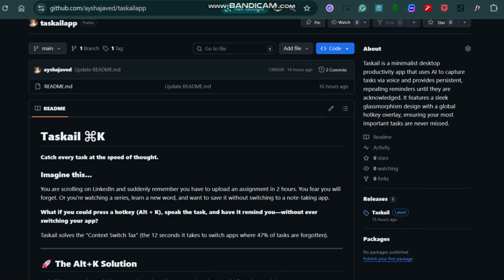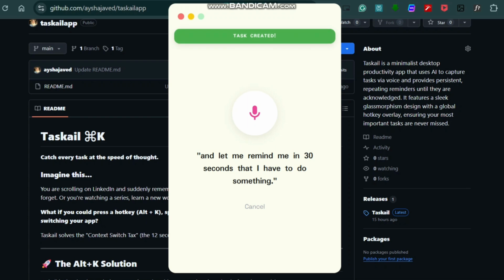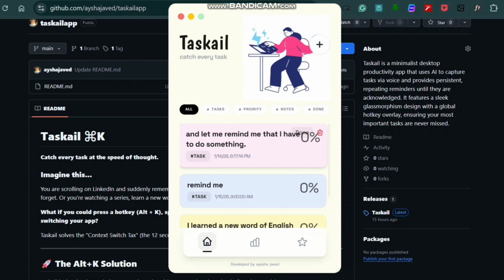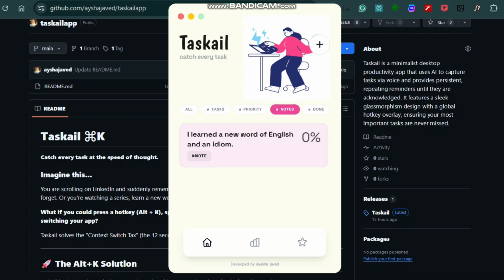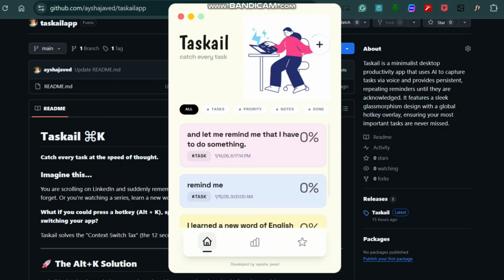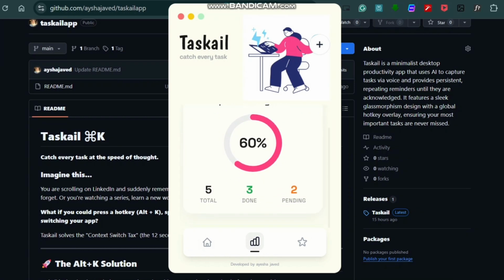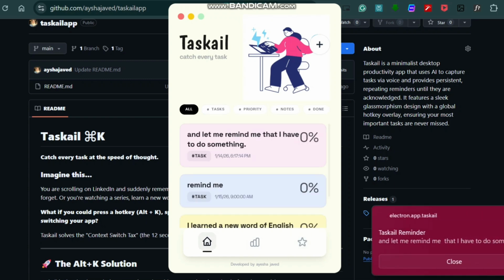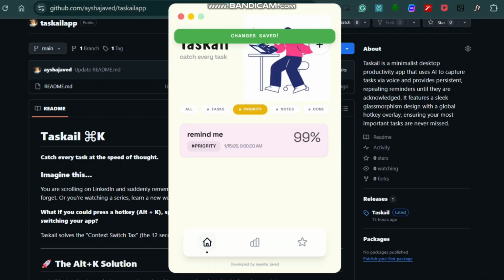AI powered Voice-to-Task Desktop App by a Hot Key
I’m excited to share a new project I’ve been working on.

It’s a desktop app for Windows that lets you create tasks using your voice with a simple keyboard shortcut.
At first, it might sound basic — but it solves a real, everyday problem.
Imagine this:

You’re scrolling LinkedIn and suddenly remember you need to upload an assignment in two hours.
You’re watching a show and learn a new word and want to save it quickly.
You’ve been working for hours and forget to drink water.

In these moments, switching apps to write a note or set a reminder often means you forget altogether.

With this app, you just:
Press Alt + K
Speak your task
Keep doing what you were doing
That’s it.

Examples:
“Remind me in one hour to upload my database assignment.”
“Drink water.”

“I learned a new word: supercalifragilisticexpialidocious — meaning extremely good.”

The app saves the task instantly and reminds you with desktop notifications and voice alerts, repeating until you acknowledge it.

Most voice assistants don’t work well on Windows:
Google Assistant isn’t officially supported
Copilot no longer supports voice tasks
Siri and Alexa don’t work on Windows
Notion and Todoist voice features need internet access
I wanted something that works offline, stays local, and doesn’t interrupt my workflow.
So I built it.

Press Alt + K anywhere on Windows
Speak your task or note
The task is saved locally
You get voice and desktop reminders
Press the hotkey again to exit

Features

Runs in the system tray
No app switching
Fully offline
Local storage (no cloud)
Voice + desktop reminders
Task categories (normal, priority, notes)
Simple keyword detection like “urgent” or “important”

It’s a small idea, but it solves a problem I personally faced.

One hotkey between a spoken thought and a completed task.